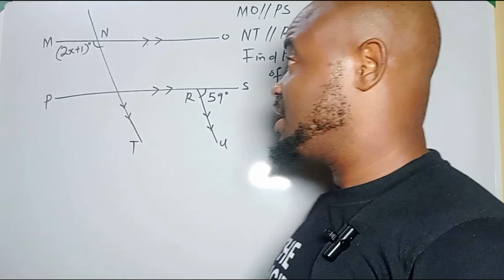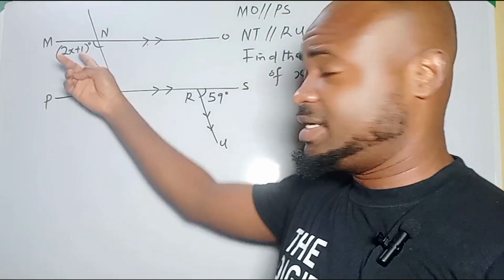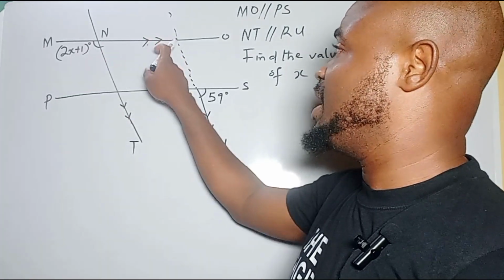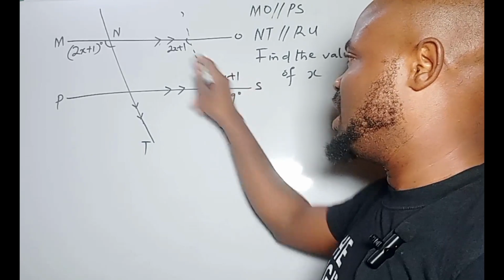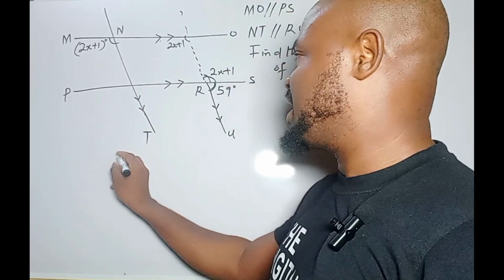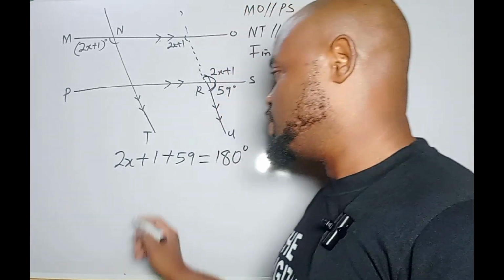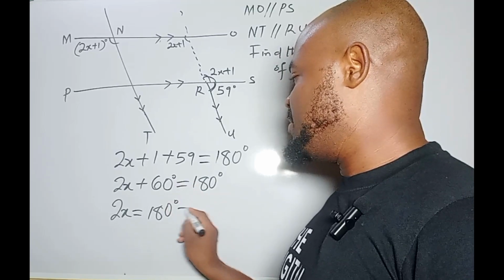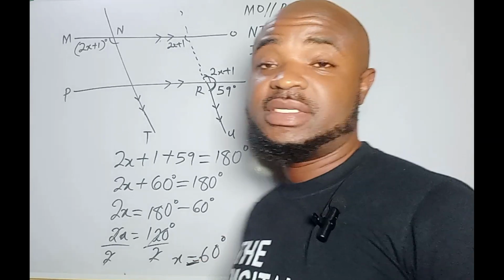MATHS TUTORIAL:ANGLES IN PARALLEL LINES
This video explains how to calculate missing angles in parallel lines via corresponding, alternate and straight angles